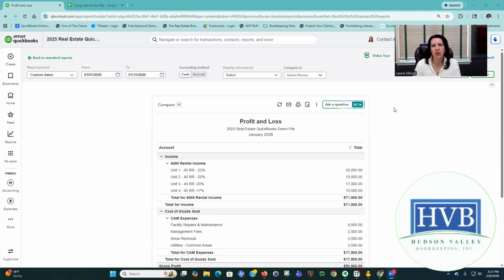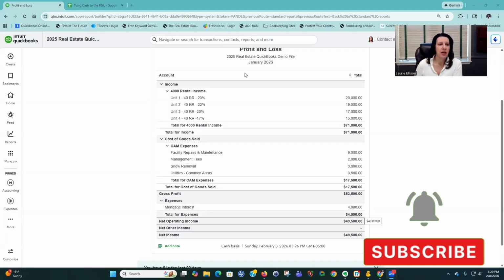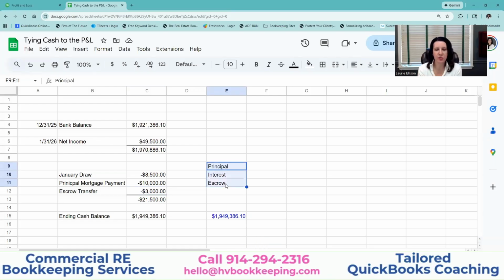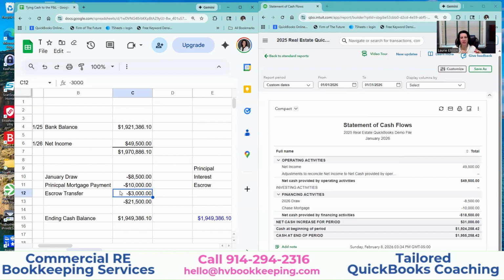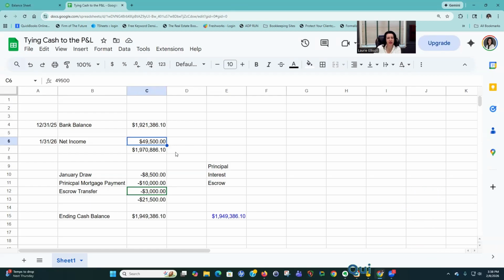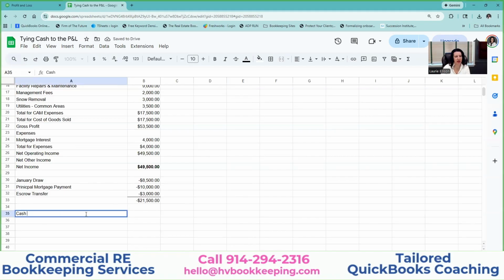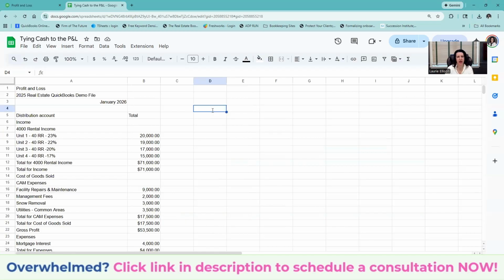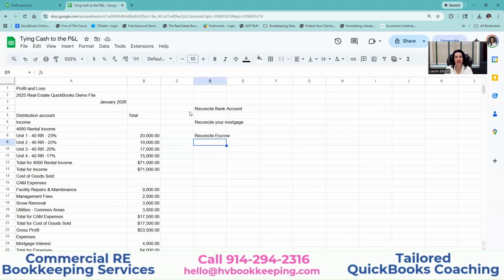Profitable on Paper? Here's Why Your Rental Property Has No Cash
Hi Landlords!
I am Laurie Ellison from Hudson Valley Bookkeeping. We specialize in real estate bookkeeping.

 Have you been trying to use your profit and loss to calculate cash flow on a rental property? Are you wondering why QuickBooks says, you are making so much on your rental property, yet you have no money in your bank account, or not nearly as much as you thought you should? In this video I will show you how to calculate cash flow correctly using your profit and loss, and a couple of other reports from QuickBooks Online.
Check out this YouTube Short:
How to Calculate Cash Flow on Your Rental Property!
👇 BOOK YOUR FREE CONSULTATION 👇 I always speak with a client before scheduling to ensure we are a perfect fit. Click here to schedule a free 15-minute chat:

✔ Landlord Chart of Accounts:
👇We do QuickBooks COACHING on Zoom!👇
HOW THE COACHING WORKS:
Time: Sessions are 60–120 minutes via Zoom. ⏰
The Asset: The session is recorded and sent to you. You will have a permanent reference video of us fixing your specific books. 📸
The Result: We stop the "guessing game" and ensure your data is tax-ready.
WHAT WE FIX IN A SESSION: We tailor every session to your portfolio. Common issues we solve include:
🏗️ Commercial Real Estate Setup
Customizing the Chart of Accounts specifically for Real Estate.
Selecting the correct QuickBooks version for your portfolio size.
🧹 Clean Up & Tax Prep
Fixing the Balance Sheet and removing duplicate accounts.
Reconciling bank accounts, credit cards, and mortgage statements.
💰 Buying, Selling & Financing
Correctly posting 1031 Exchanges, property flips, and new purchases.
Handling refinances and recording monthly mortgage payments (Principal vs. Interest).
🏢 Rent Rolls & Tenant Tracking
Creating "Products/Services" to run a Rent Roll P&L.
Automating rent invoices and receiving payments.
Handling Security Deposits (recording, refunding, and fixing errors).
📋 Property Management
How to post Property Manager statements into QuickBooks.
Reconciling Escrow accounts.

Time Stamps
0:00 QuickBooks Rental Property Cash Flow Problem
0:32 Why Profit Loss Misleads Investors
1:26 Profit Loss Missing Cash Transactions
2:10 Real Estate Mortgage Payment Breakdown
3:05 Escrow Accounts Balance Sheet Transfers
4:02 QuickBooks Statement of Cash Flows Report
4:53 Cash Flow Report Limitations Explained
6:06 Balance Sheet Comparison Cash Tracking
7:01 Calculate True Rental Property Cash Flow
7:51 Export QuickBooks Profit Loss Spreadsheet
8:46 Manual Cash Flow Calculation Example
9:27 Key QuickBooks Reports For Cash Flow
10:04 Reconcile Bank Accounts Before Analysis
10:38 Reconciling Loans Mortgage Escrow Accounts
11:47 QuickBooks Reconciliation Best Practices
12:02 Final Real Estate Cash Flow Tips

Laurie Ellison